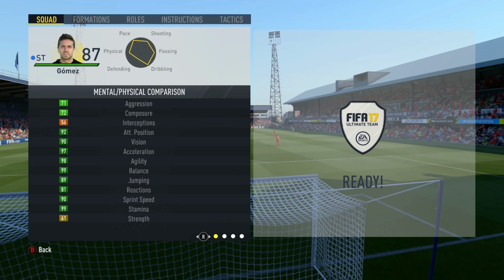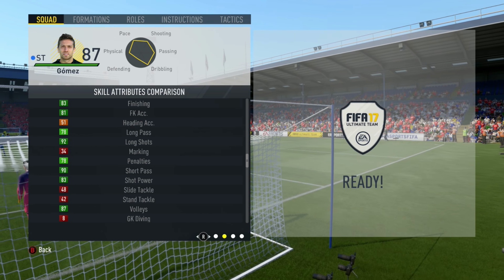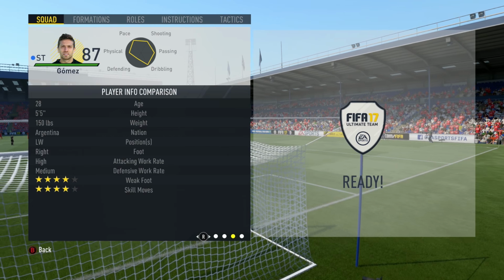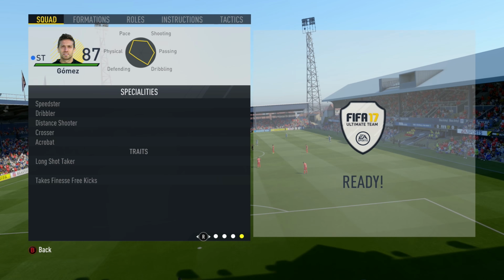FIFA 17 TIF GOMEZ Review (87) w/ In Game Stats & Gameplay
In tonight's player review we take a look at the amazing 87 Gomez third inform card. With unreal pace, dribbling, passing and finishing, this card is almost perfect! There are a few areas which could be a touch better, but overall TIF Gomez delivers every match and that's all you can really ask for. That's why I've had to give him a solid 9 out of 10.